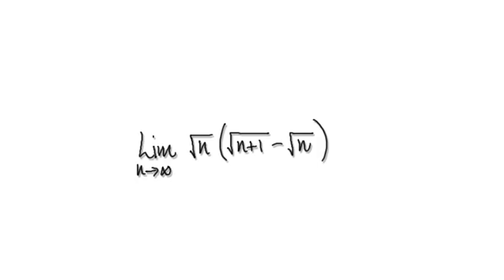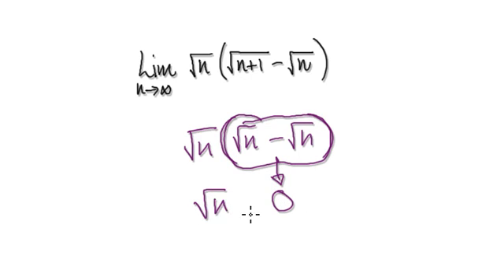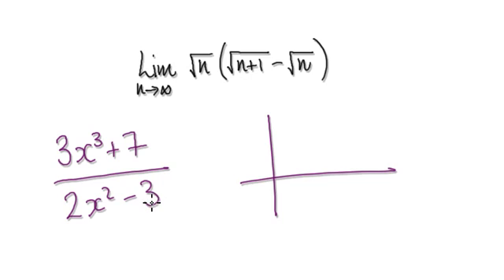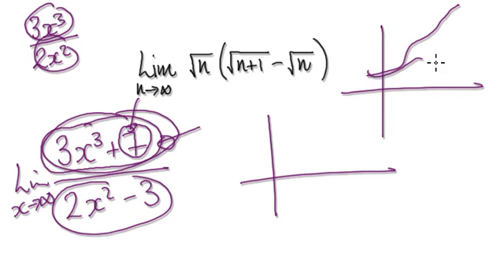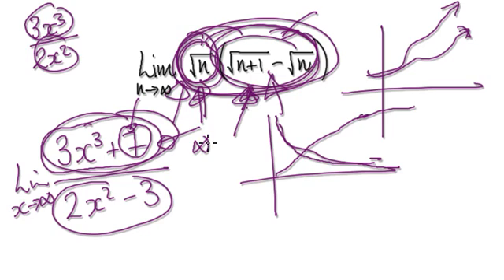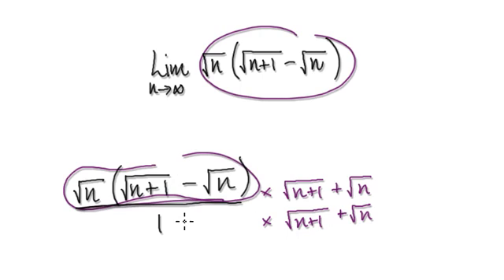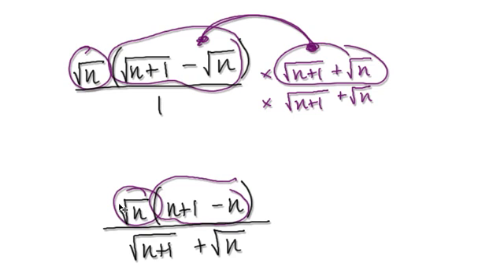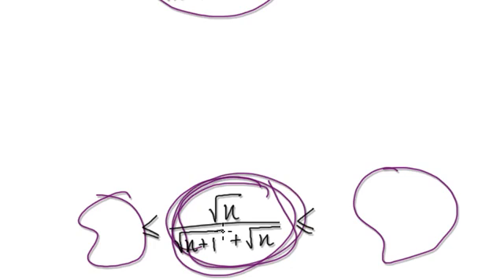Video 2494 - Limit of a sequence sqrt(n)((sqrt(n+1)-sqrt(n))) - Practice (1/2)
Limit of a sequence sqrt(n)((sqrt(n+1)-sqrt(n)))